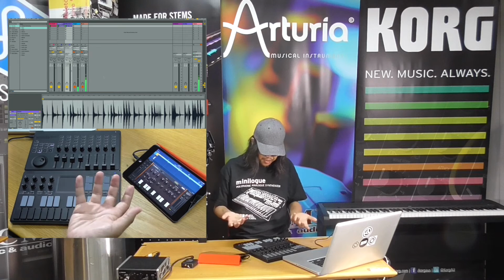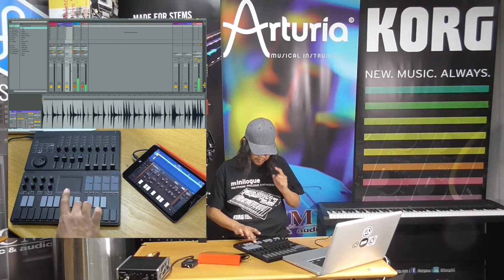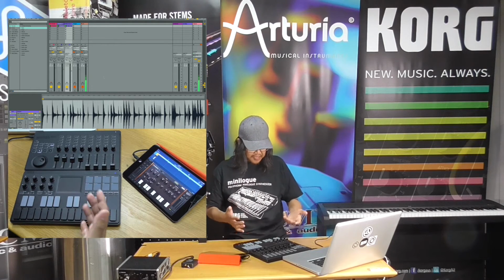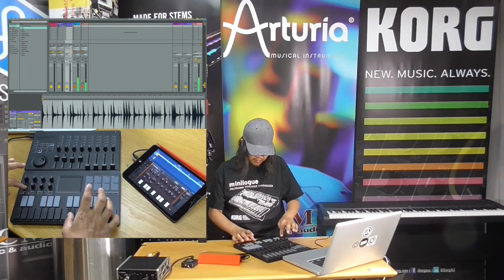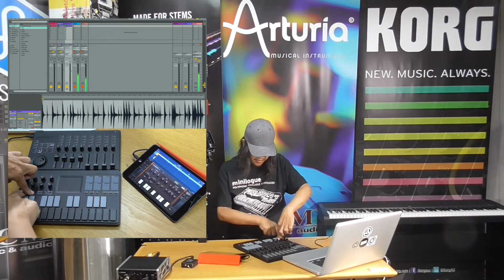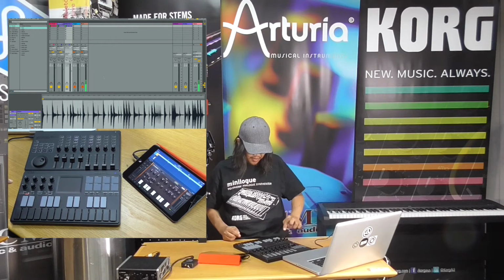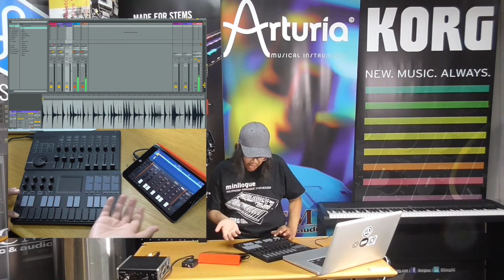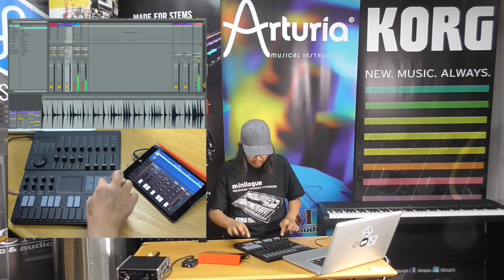KORG: nanoKONTROL Studio & nanoKEY Studio walk through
CMI Hi Tech Product Specialist Arsenio Fabay (DJ Kuya) gives us the rundown on the latest compact controllers from Korg.